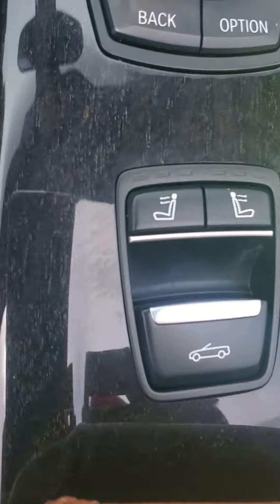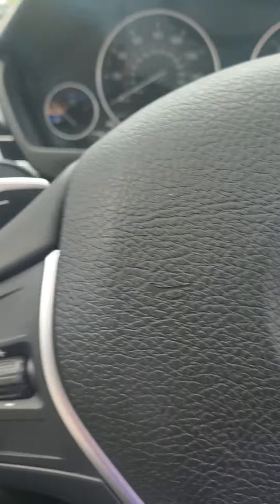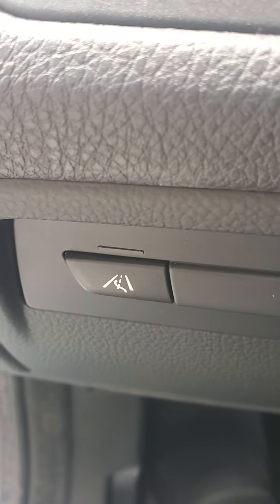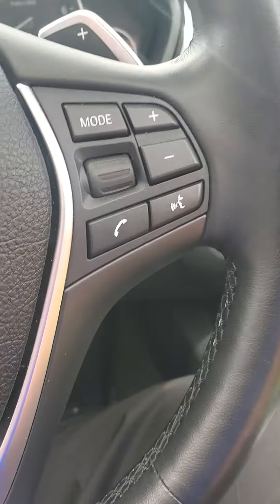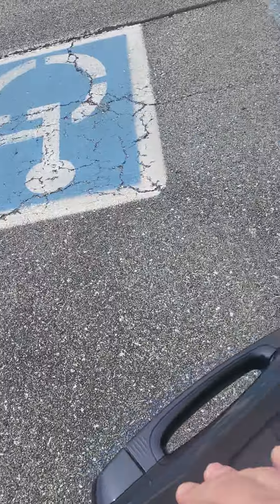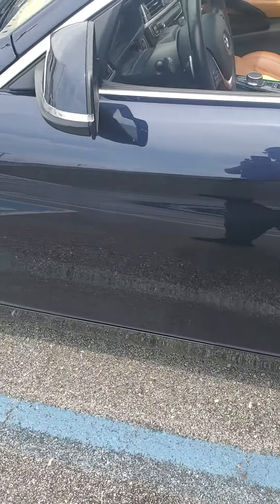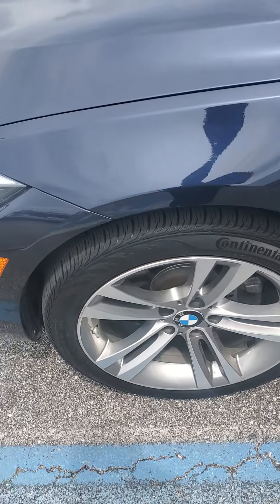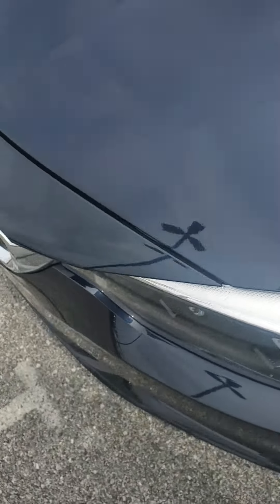Dans' 430xi convertible